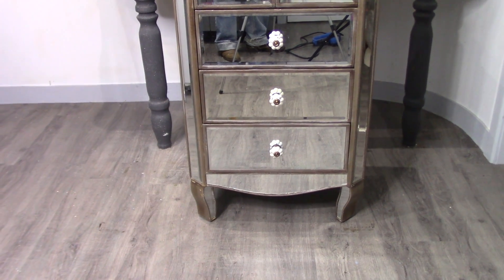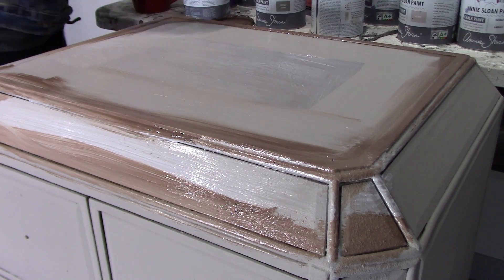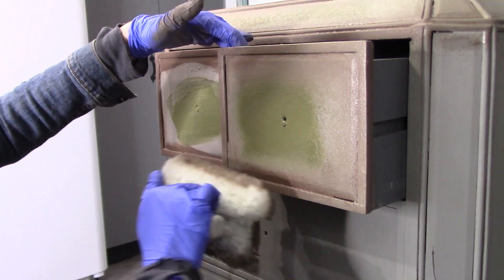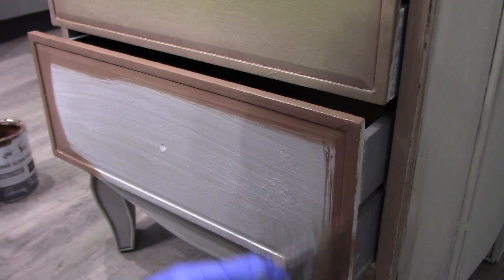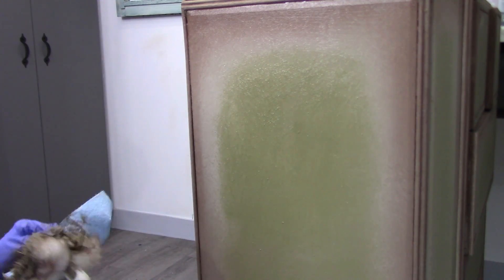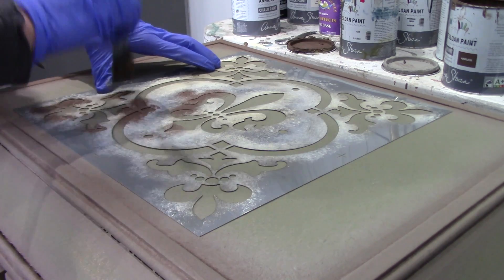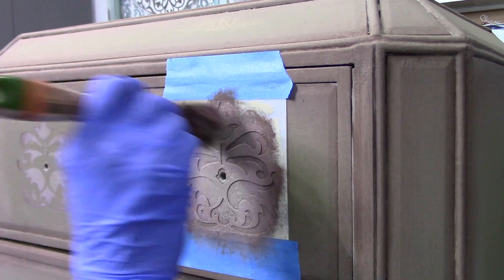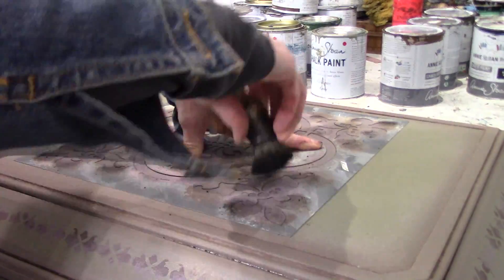Paint Mirror with Chalk Paint | Chalk Paint Blending with Faded Stencil Effect and Glaze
In this chalk paint furniture tutorial, learn to paint mirror with chalk paint!   This dresser is made entirely of mirror! You will learn how to do Chalk Paint Blending with glaze and learn how to create a faded stencil effect with chalk paint!  You will learn how to add glaze to chalk paint to blend easily with a meshing technique!

This is a great way to do a furniture makeover using chalk paint and it is a great DIY weekend project to restore furniture that still looks great, but just needs some chalk paint love! This tutorial will show you how to do chalk paint so you can upcyle old furniture you may have!

Materials List: Click the link beside the item to take you directly to Amazon to purchase!

Chalk Painting Meshing Applicators: (Anyone will work one is synthetic and the other natural wool)

a) Water Wiz Applicator, 10” (Synthetic) Purchase at Amazon via the following link:

b) Wooster Brush RR412-12 Shearling Floor Applicator 1/2-Inch Nap, 12-Inch (Wool).  Purchase at Amazon via the following link:

c) RUST-OLEUM Waterborne Applicator (Synthetic).  Purchase at Amazon via the following link:

d) Wooster Brush Wool Pad Painter 5.5 inches (Wool)  Purchase at Amazon via the following link:

e) Woolie Lambwool Faux Applicator Tool Finishing (Wool).  Purchase at Amazon via the following link:

Brushes:

a) Flat Chippy Brush 4” Purchase at Amazon via the following

b) Staalmeester Flat 2010 Series Paint Brush #10-25mm - 1 inch Purchase at Amazon via the following link:

c) Staalmeester Oval 2010 Series Paint Brush #45-48mm - 1.8 inch Purchase at Amazon via the following link:

d) Oval chalk paint brushes 2” Purchase at Amazon via the following link:

e) Purdy Symphony Dragging Brush 3” inches.  Purchase at Amazon via the following link:

f) Staalmeester One Series - FAB 05 - Spalter Paint Brush #20 (FLAT PALM Brush).  Purchase at Amazon via the following link:

Painting Sponging Applicator:

FolkArt Home Decor Sponge.  Purchase at Amazon via the following link:

Feathers for Faux Marble Effects:

Touch of Nature 4-Piece Turkey Feather for Art and Craft 12.25 to 13-Inches, White.  Purchase at Amazon via the following link:

b) General Finishes PTVDB Glaze Effects, 1 Pint, Van Dyke Brown Purchase at Amazon via the following link:

c) General Finishes Water Based Glaze Effects, 1 Quart, Burnt Umber Purchase at Amazon via the following link:

Primer/Shellac:

a) Rust-Oleum Zinsser 408 Bulls Eye Clear Shellac Spray 12 oz

Misting spray water bottle:

Misting spray water bottle Purchase at Amazon via the following

Painters Tape:

FrogTape 1358464 Multi-Surface Painting Tape, 1.88 Inches Wide x 60 Yards Long, Single Roll, Green.  Purchase at Amazon via the following link:

Painters Rags:

Clean lint free painters rags Purchase at Amazon via the following link:

All Purpose furniture cleaner:

TSP all purpose cleaner Purchase at Amazon via the following link:

Chalk Paint Local Stockist for The Reclaimed Heirloom (British Columbia Canada):
The Passionate Home: